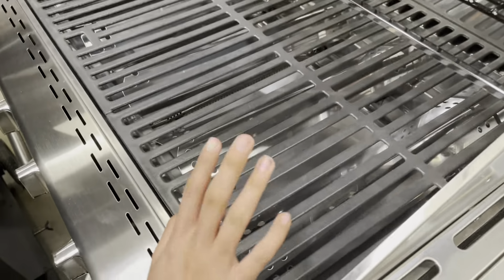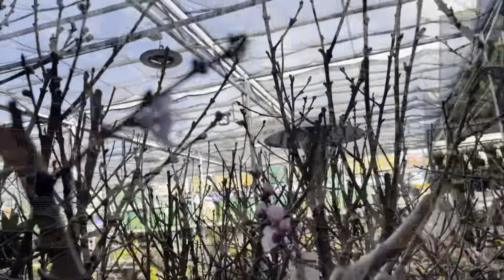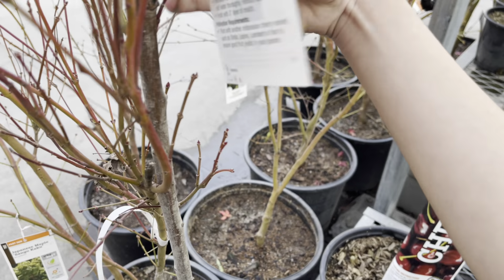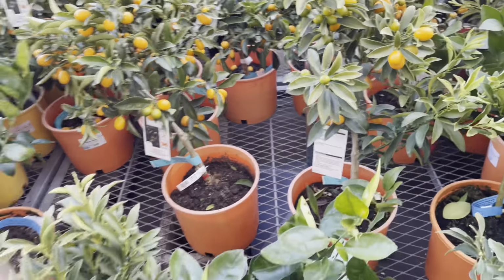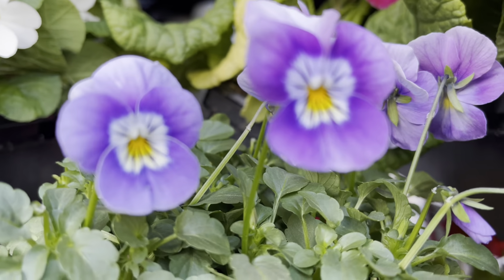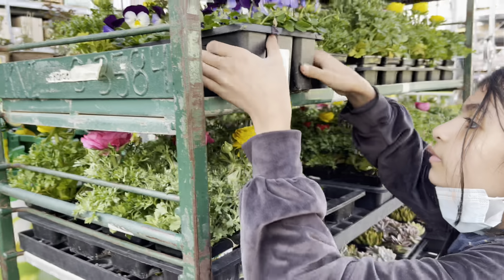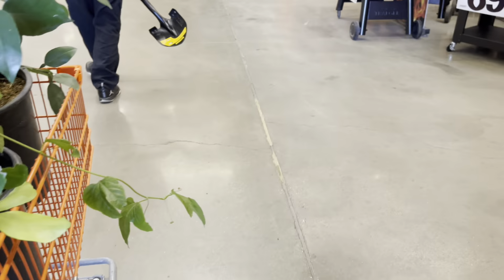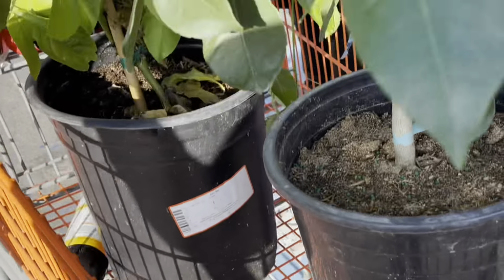GARDEN SHOPPING SPREE part 1 of 2